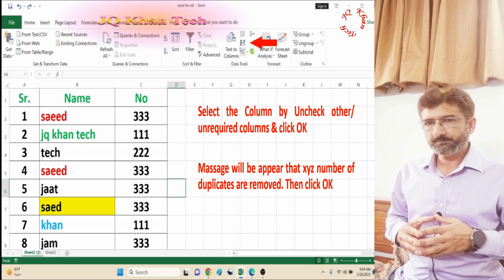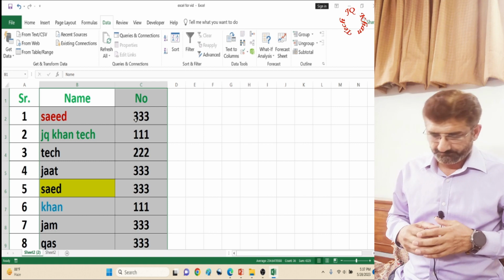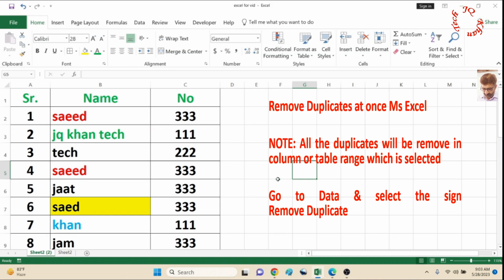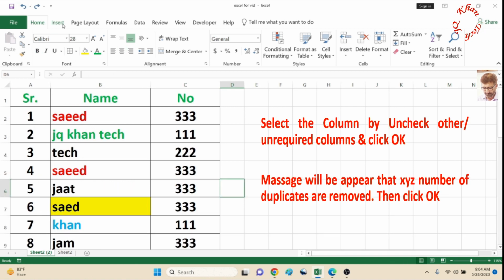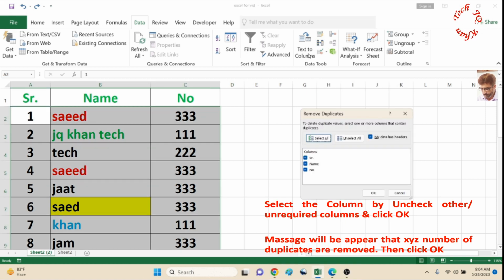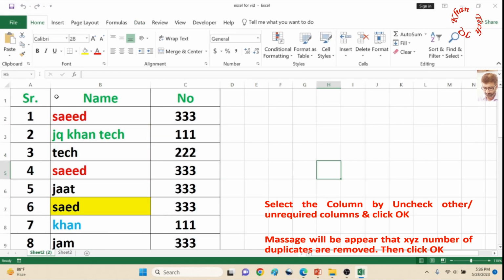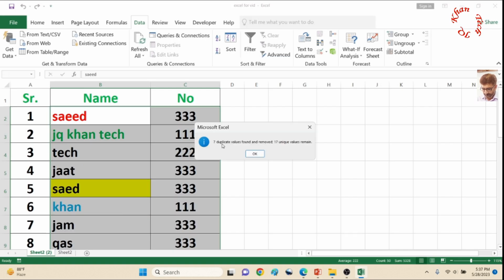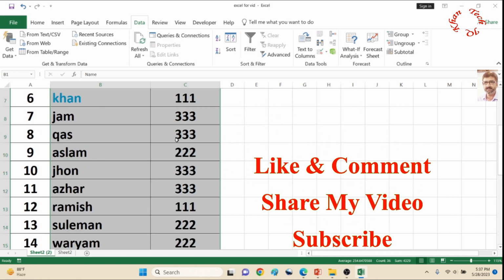Delete Duplicate In Excel Table Or Find Duplicates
Finding and deleting duplicates at once in Ms Excel Table can be done in just one click however, if the table is in another format like ms word, note pad or any other format so copy that and past it in excel and use the method I used/ taught in my video you will remove 100% of duplications.
Leave the conventional method of delete and finding of duplicate by looking one after another and this way delectation process takes time and more energy.
Be digitalize and do the work on fast track.

Please watch the video to learn/ understand this easy method mentioned in my uploaded tutorial.